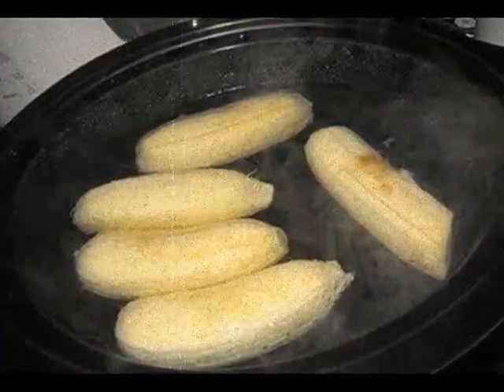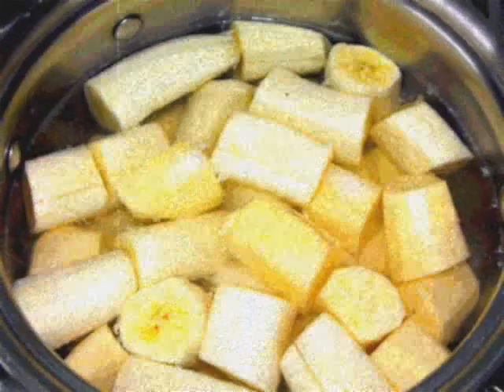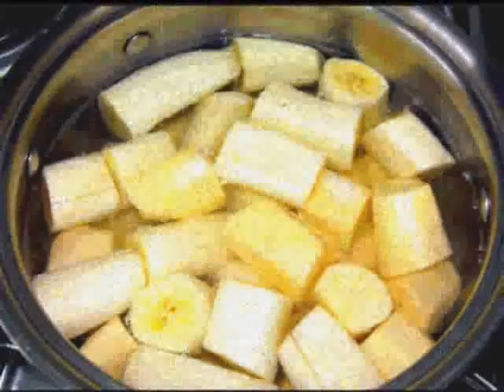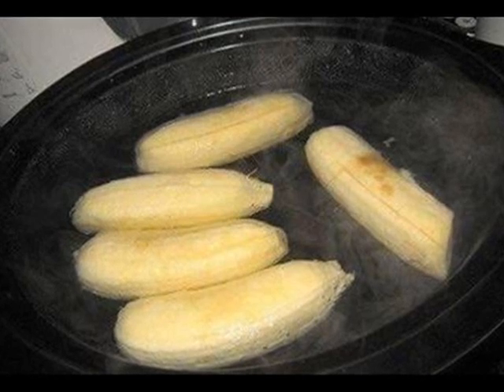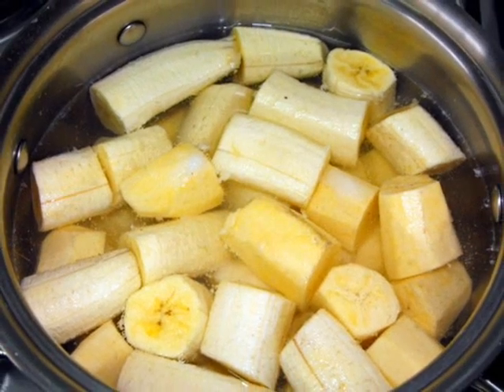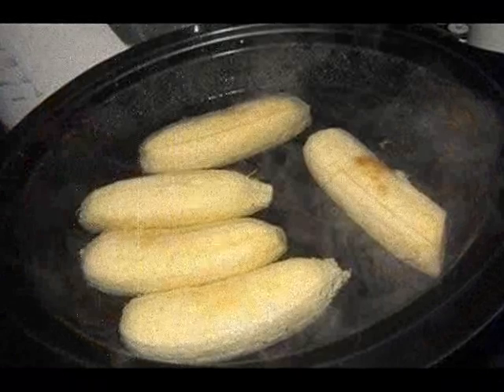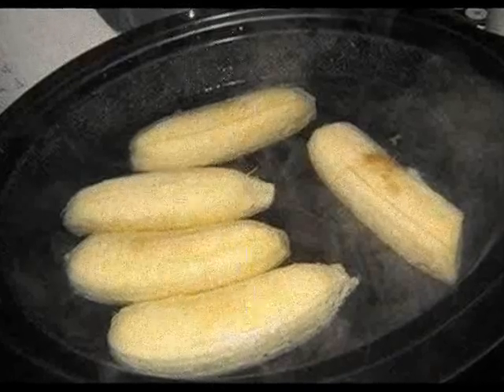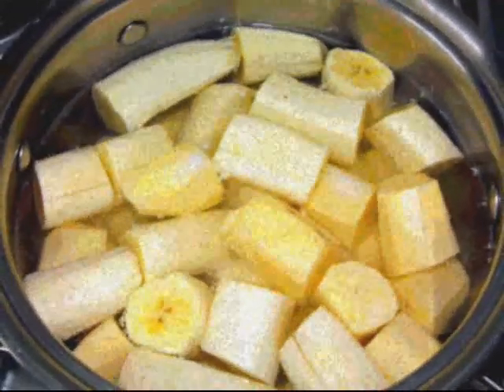Drink a Cup of This Banana Tea an Hour Before Sleep and Experience the Extraordinary Results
Yes it’s banana tea. All you need to do is cut off both ends of the banana with or without peel and place it into boiling water. Boil it for around 10 minutes. Using a colander, pour the water into a mug. If you’re feeling adventurous, sprinkle the cinnamon into the tea. Drink one cup before going to bed and have a good night’s sleep.